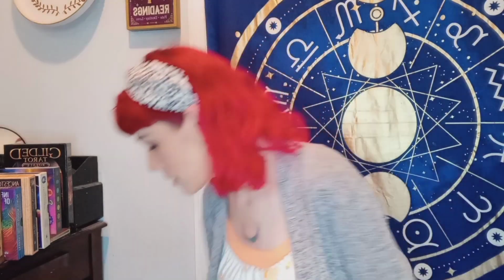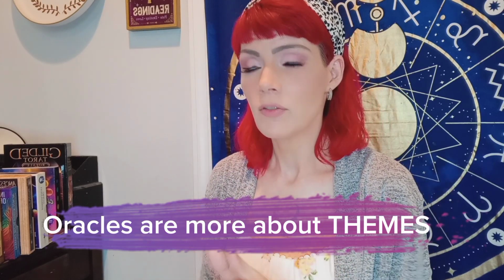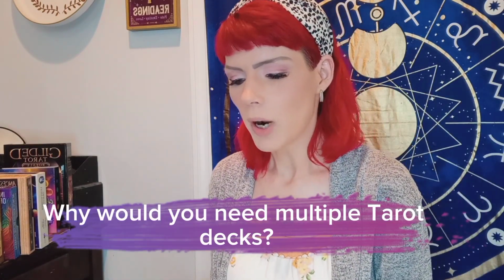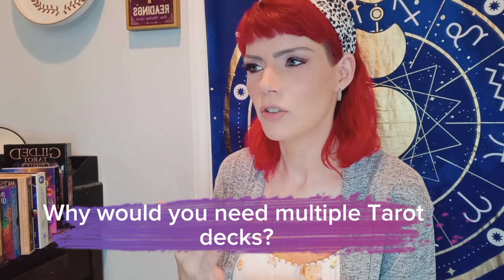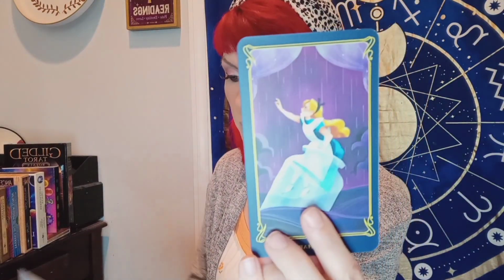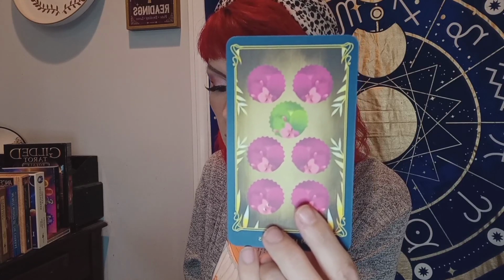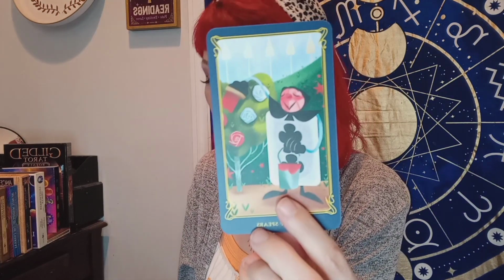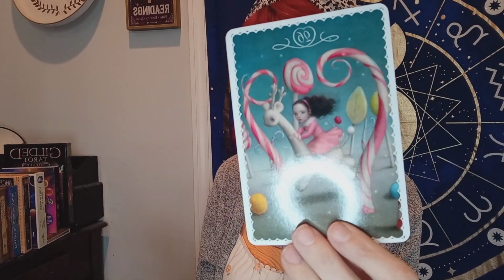Q and A Tarot: What is the difference between Tarot and Oracles?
𝐓𝐇𝐀𝐍𝐊 𝐘𝐎𝐔 𝐅𝐎𝐑 𝐉𝐎𝐈𝐍𝐈𝐍𝐆 𝐌𝐄 𝐓𝐎 𝐒𝐄𝐄𝐊 𝐆𝐔𝐈𝐃𝐀𝐍𝐂𝐄 𝐅𝐎𝐑 𝐘𝐎𝐔𝐑 𝐒𝐏𝐈𝐑𝐈𝐓𝐔𝐀𝐋 𝐏𝐀𝐓𝐇 𝐀𝐍𝐃 𝐋𝐈𝐅𝐄 𝐏𝐔𝐑𝐏𝐎𝐒𝐄.

👉 theawakenedjenn.square.site

Did you resonate with this message?  This will help  more people be able to see my content, and I appreciate your help so much!

If you have questions or comments, I’d love to hear from you too!

Welcome to the official YouTube Channel of 𝐓𝐡𝐞 𝐀𝐰𝐚𝐤𝐞𝐧𝐞𝐝 𝐉𝐞𝐧𝐧!  Self Growth, Discovery, and Healing is a HUGE passion of mine, and it is an honor to be able to share what I have learned with others to hopefully kickstart their own path to self discovery through spirituality, astrology, and tarot & oracle card readings.

               ˜”*°• ˜”*°•𝐓𝐡𝐞 𝐀𝐰𝐚𝐤𝐞𝐧𝐞𝐝 𝐉𝐞𝐧𝐧 𝐓𝐚𝐫𝐨𝐭•°*”˜ •°*”˜